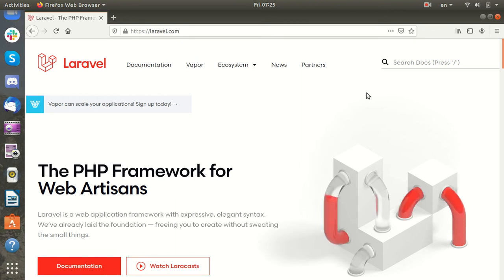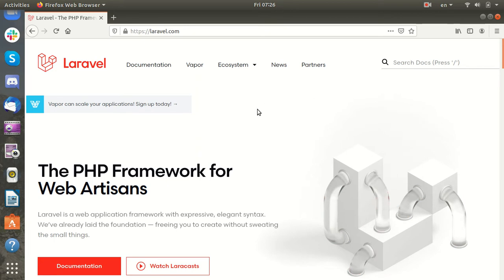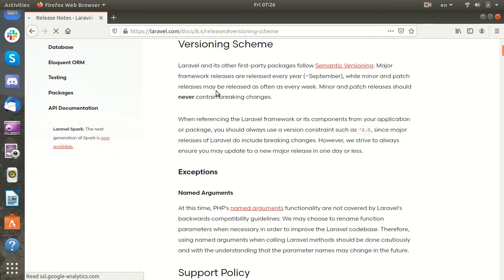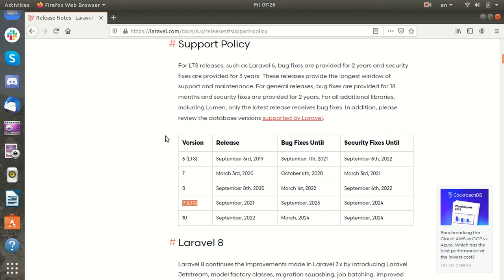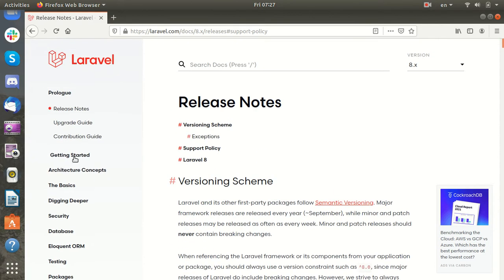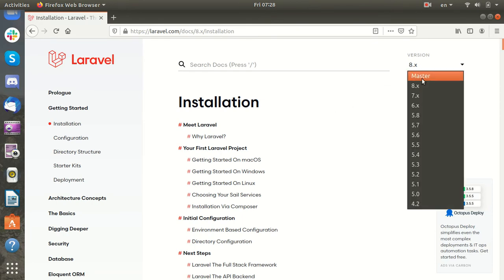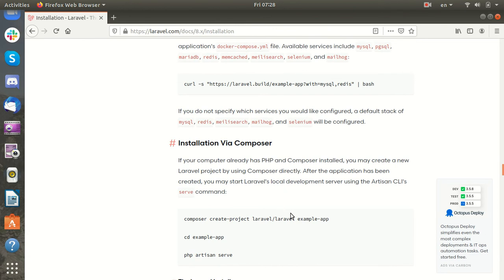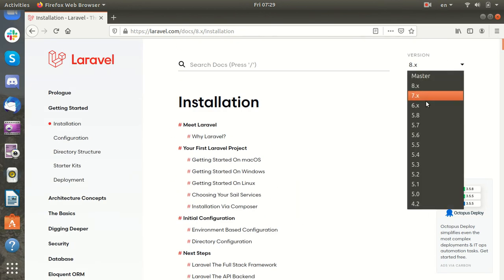installation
This is the intro video, it's really important to know what's the LTS version and when and why to use it.